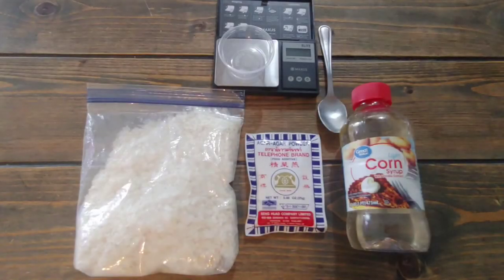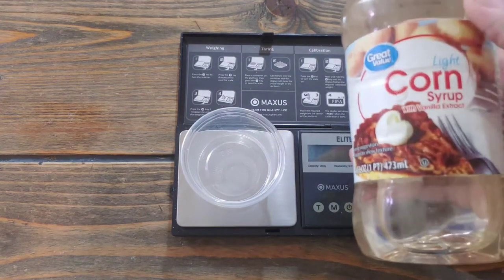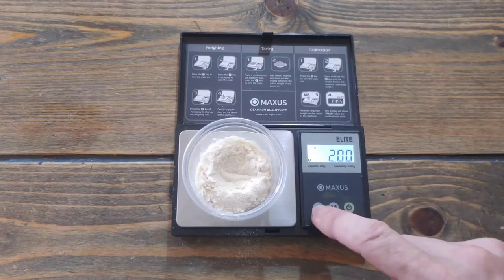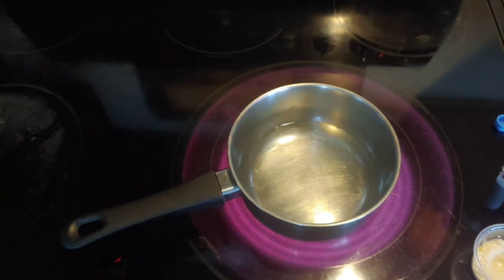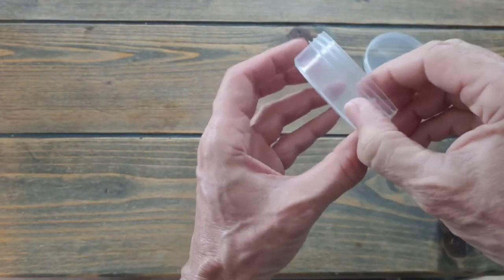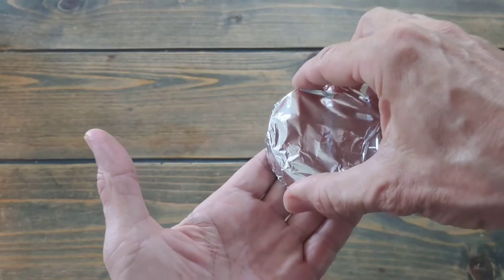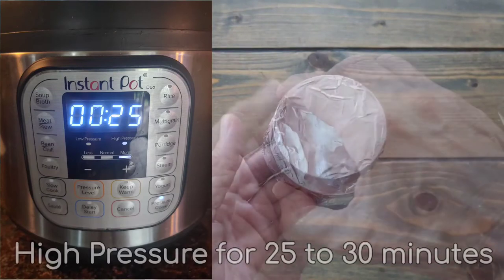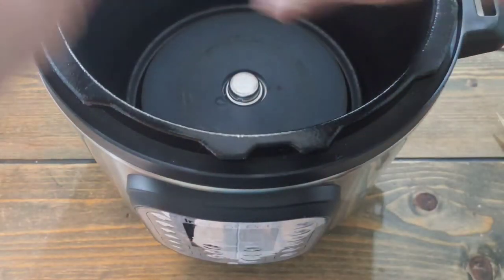Easy DIY "No Pour" Agar Dishes (NEW VERSION Available in Description)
0:00 Introduction
0:40 Tools & Ingredients
1:36 Why NOT Green Food Coloring?
2:28 Agar Recipe Ingredients List
3:00 Weighing the Ingredients
6:51 Add ingredients to boiling water
8:02 Why is it called "No Pour?"
9:02 Quick Dump!
9:14 Add Food Coloring and Mix
10:04 Pouring...
10:36 How much to pour in each dish?
11:24 Closeup of Agar Level
12:18 Covering with Aluminum Foil
14:00 Loosen the Lid
14:56 Instant Pot for 30 Minutes
15:18 Water Level
15:52 Stack inside the Instant Pot
17:44 De-Select the "Keep Warm"
18:03 Leave it to Cool Down by itself
18:42 Finished Agar Dishes
19:08 Condensation Inside the Dish
19:35 Storing your Dishes